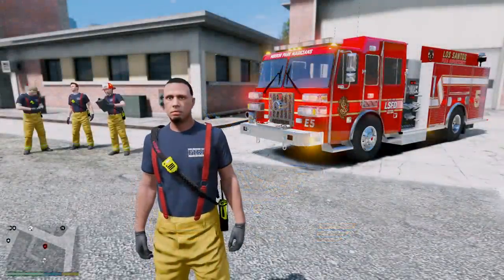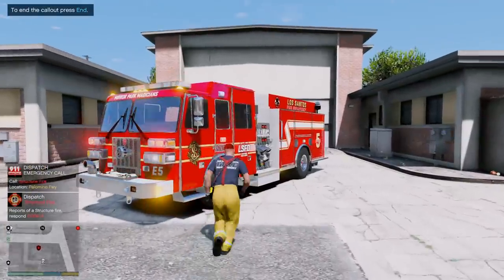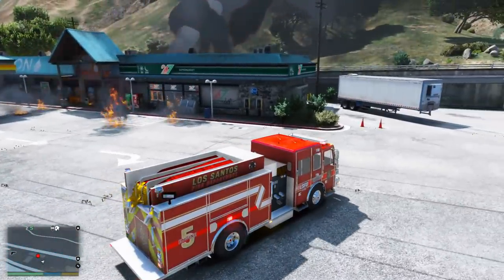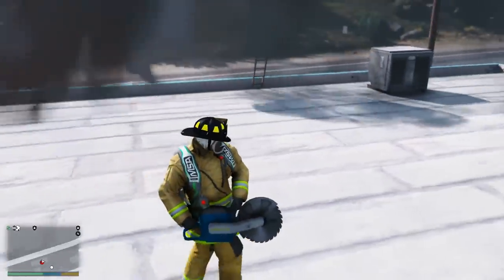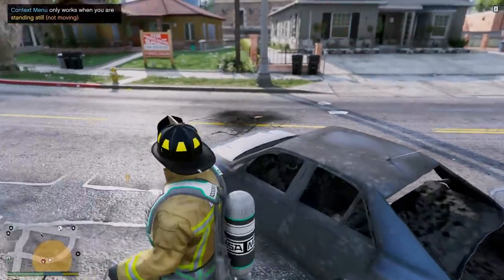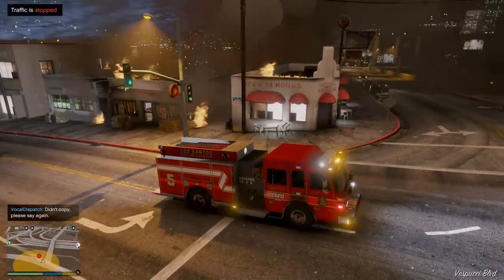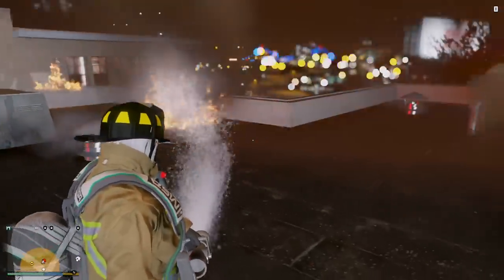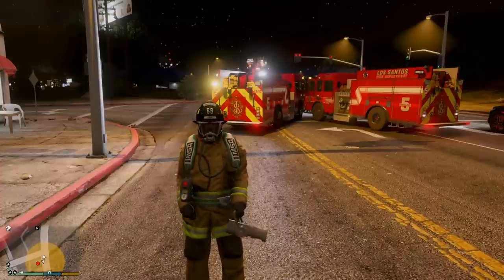GTA 5 Firefighter Mod Mirror Park Magicians New Sutphen Monarch Firetruck (LSPDFR Fire Callouts)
GTA 5 Firefighter Mod. New Sutphen Monarch Firetruck Engine By Medic4523. Los Santos Fire Department Engine 5 aka The Mirror Park Magicians Responding To Two Structure Fires & A Car Fire.

Fire Callouts lets you respond to 14 different types of calls such as Structure Fires, Brush Fires, Car Fires, Car Accidents,  MVA With Pin & More.

MSA G1 SCBA Tank & Mask and Motorola Shoulder Strap Radio by Code5Mods